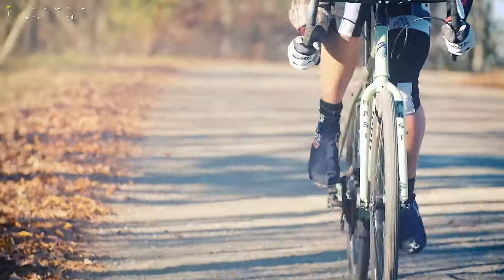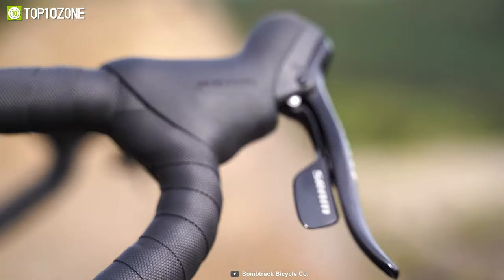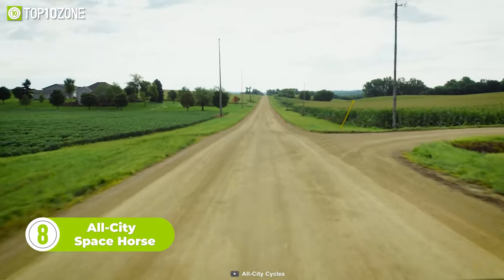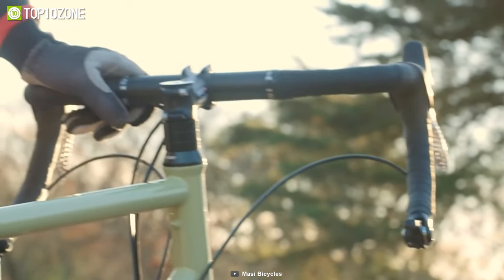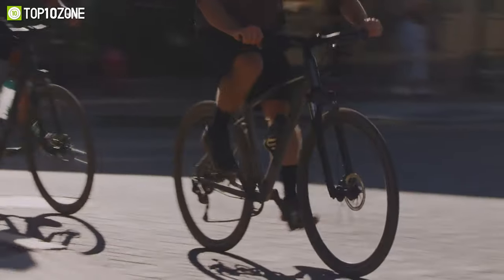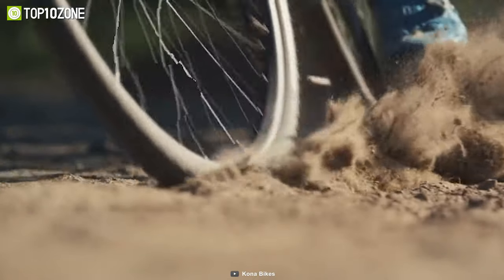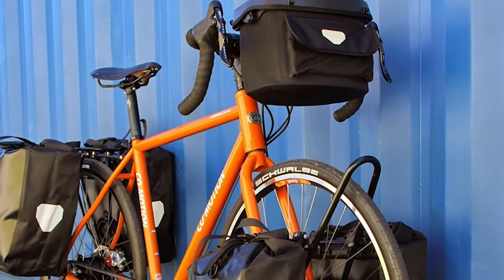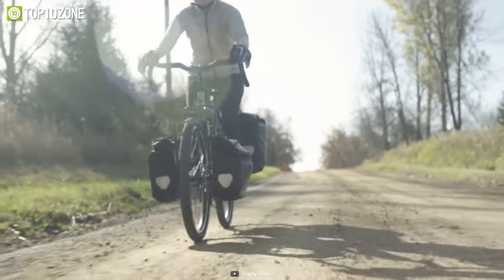Top 10 Best Touring Bike for Your Next Adventure ▶ 2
These are the best touring bikes for your next adventure. With their comfortable riding position, sturdy construction, and ability to carry luggage, these bikes are perfect for long-distance journeys.

00:00 - Introduction

00:58 - 10. Bombtrack Beyond 1

01:46 - 9. Fuji Touring

02:34 - 8. All-City Space Horse

03:28 - 7. Masi Giramondo

04:22 - 6. Cannondale Topstone Carbon

5:05 - 5. Giant Roam

06:03 - 4. Kona Sutra

06:53 - 3. Trek 520

07:39 - 2. Co-Motion Americano

08:27 - 1. Surly Disc Trucker